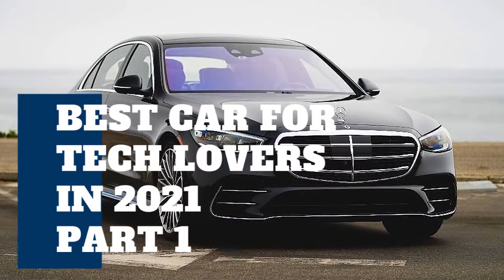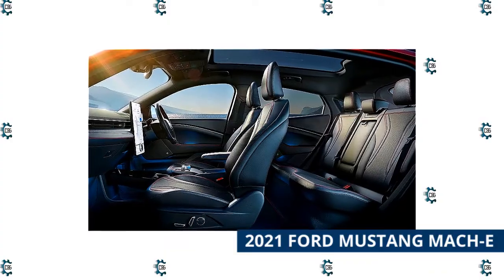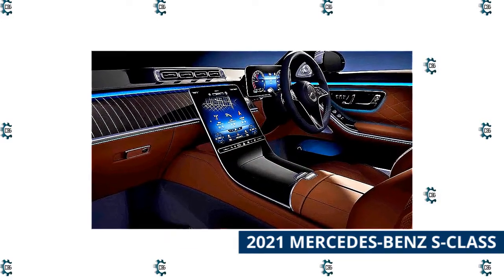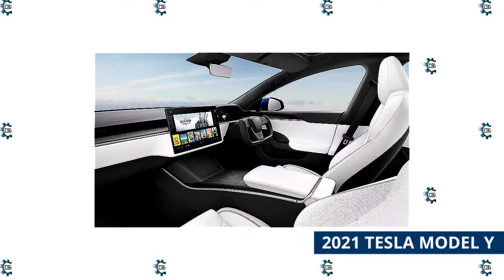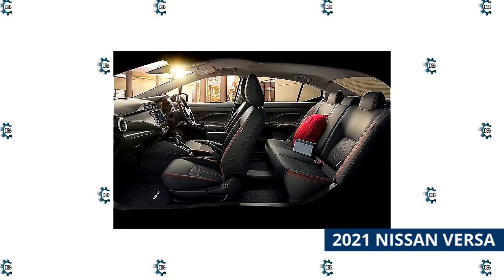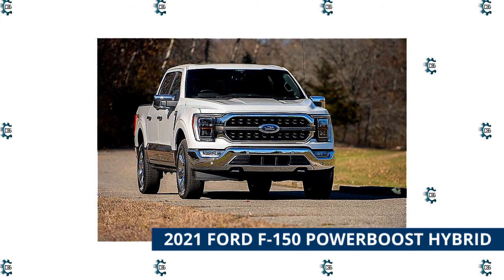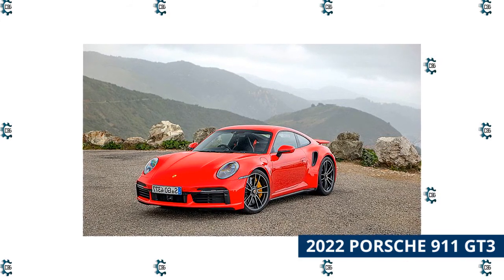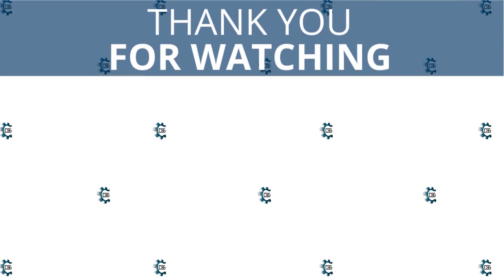Best Car For Tech Lovers in 2021 (Part 1)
Let's face it: automobiles are increasingly becoming computers with power and wheels. Exteriors are outfitted with cameras and sensors, while interiors are outfitted with massive touchscreens and a plethora of electronics. Modern automobiles have a plethora of technological features. What is the "best technology?" If you ask our editors, that's a little shaky.

However, we determined which automobiles are ideal for people looking for the most cutting-edge technology right now. Some are luxurious, while others may wow you with the amount of technology packed in for such a modest price.